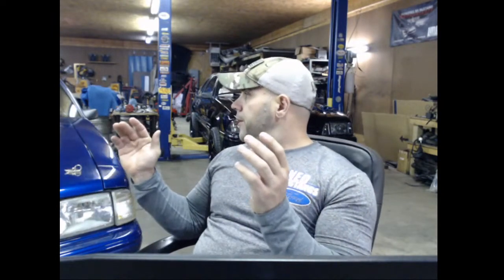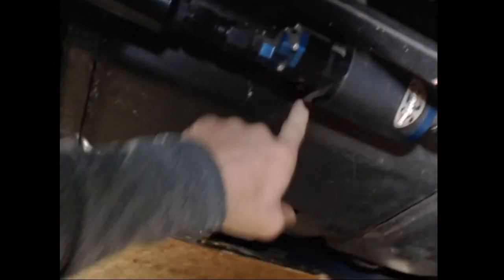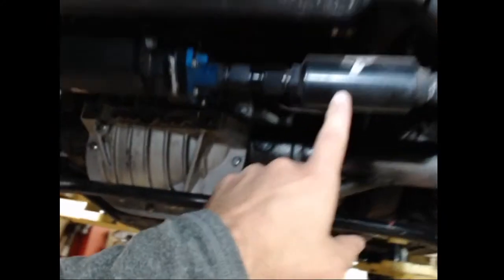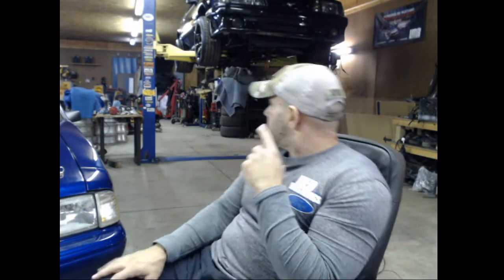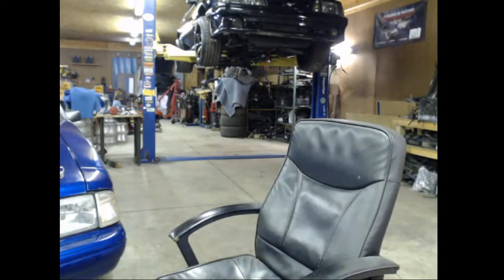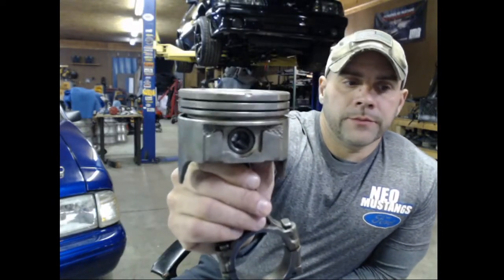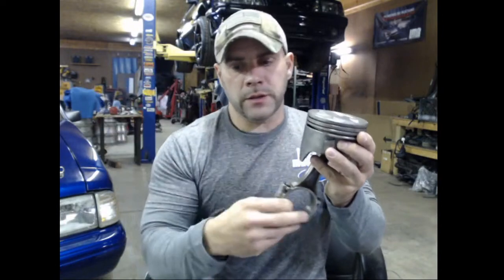Heads, Cam & Intake OR Power Adder Only? Both? LIVE STREAM!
Lets talk about some HCI again, and power adder. Budget minded budget builds. Or spend money wisely?